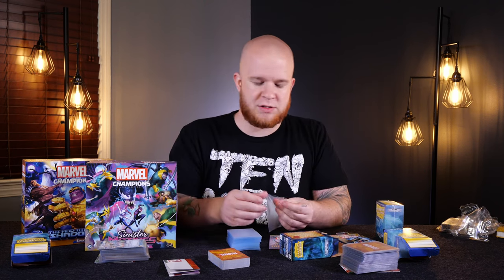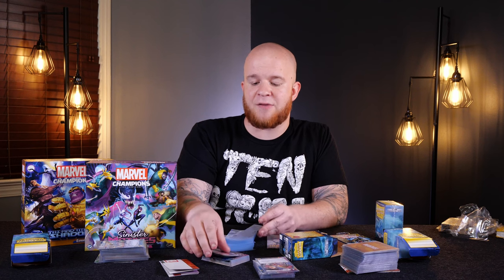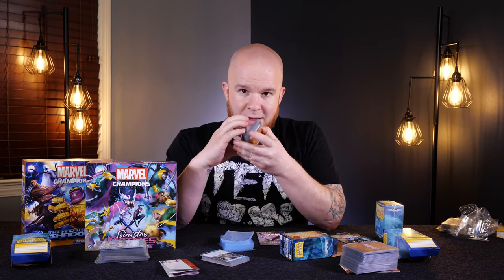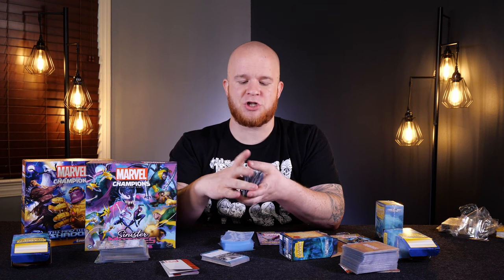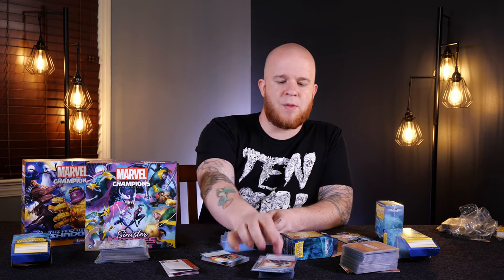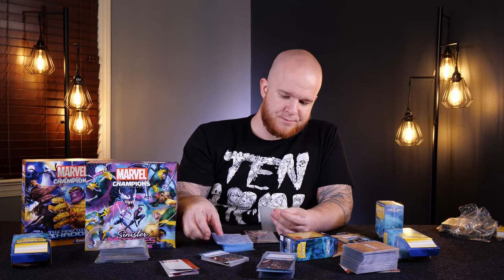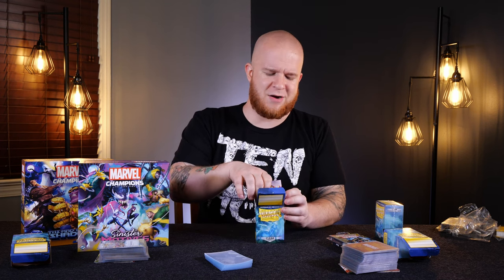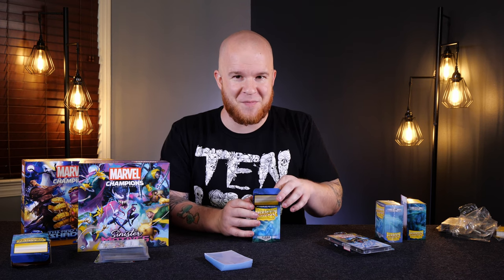Why I hate sleeving games, but I loved them sleeved. - Let's Chat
Quackalope - Youtube.com/Quackalope
BoardgameCo - Youtube.com/BoardgameCo

- Time Stamps -
00:00 - A Duck is mad at plastic
01:24 - Why most people sleeve
03:00 - The reason a Duck likes to sleeve
04:57 - the argument against